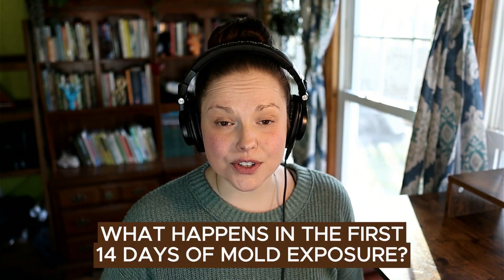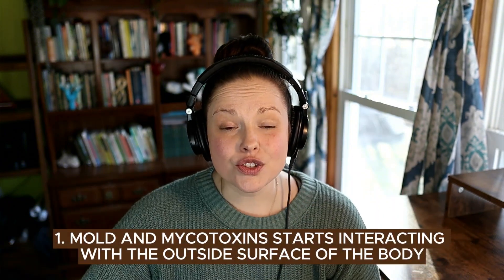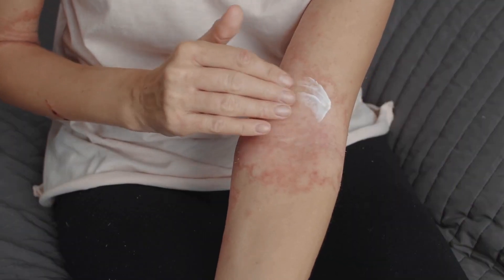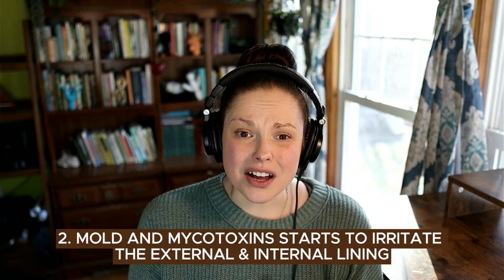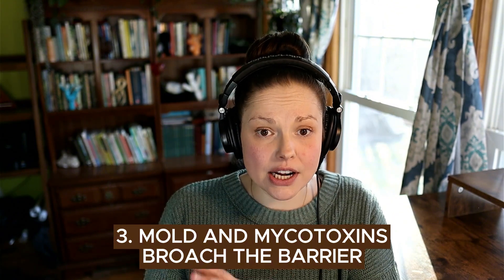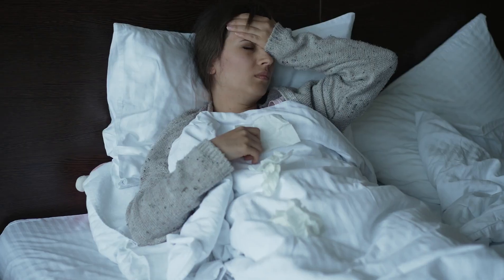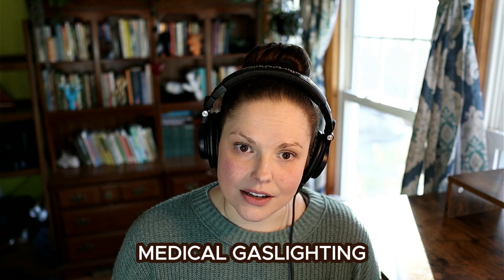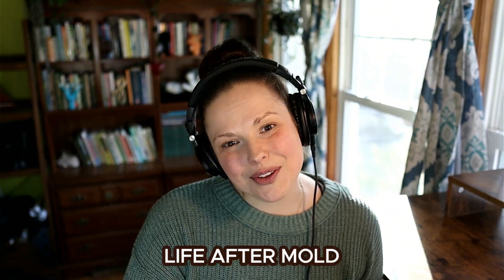What Happens if You Are Exposed to TOXIC MOLD for 14 days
How Do I Become A Client?

In this video, Dr. Tessier discusses what happens in the first days of mold exposure and mold illness. She also discusses the symptoms you can expect and how to move forward.

Connect with Dr. Tessier!

CHAPTERS
00:00 Introduction
00:27 What happens in the first 14 days of Mold Exposure?
1:40 Mycotoxin effect on the outside surface of the body.
2:40 Irritation of the external and internal surfaces
3:10 Leaky gut and breaching the body's barriers
3:26 Mold and Mycotoxins get into the bloodstream
4:06 Tissue Deposition
4:53 Mold Illness Symptoms and Mycotoxin Damage
5:40 Confusion and Challenges for Healthcare Providers
6:51 What to Do When You're Exposed

As with all of my videos, none of this information is intended as medical advice, but instead as educational information only. Please be sure to work with your local managing physician  or a mold literate physician in order to get the proper care you need!